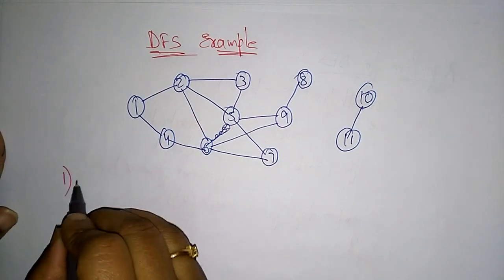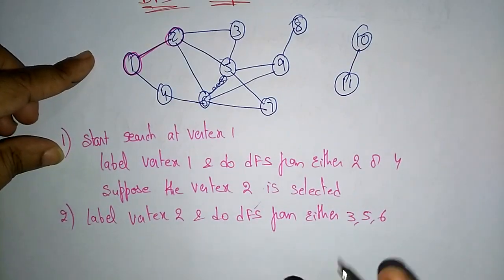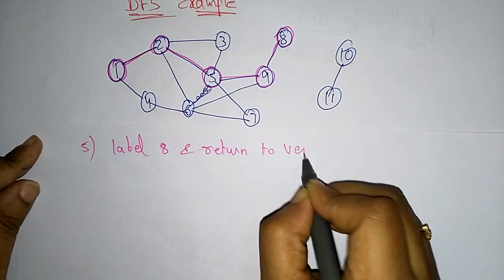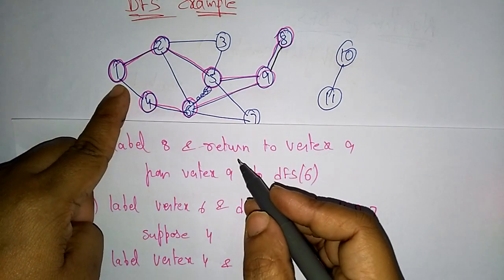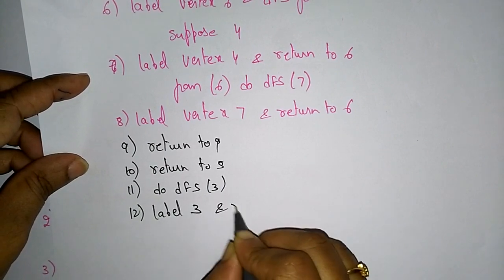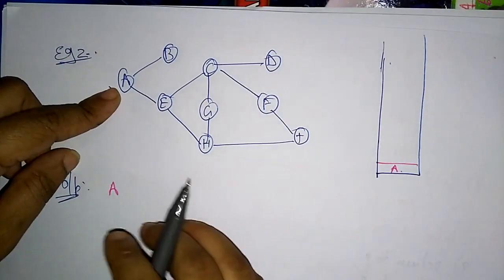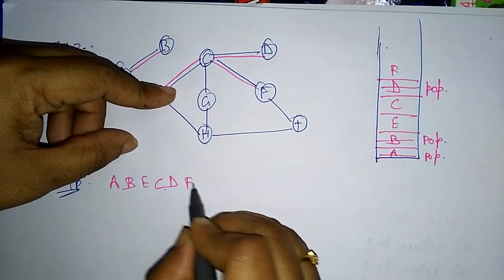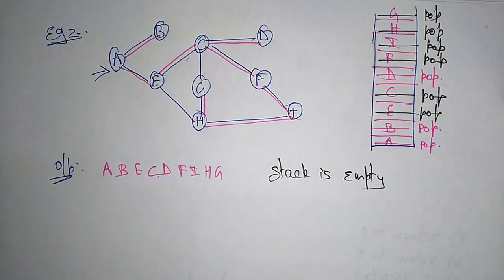Depth First Search Introduction in Computer Science | Design & Analysis of Algorithm (DAA) |Lec-32